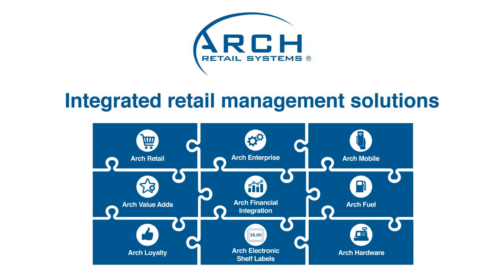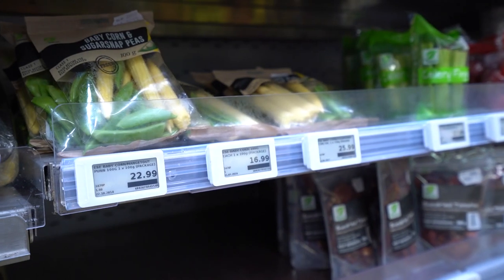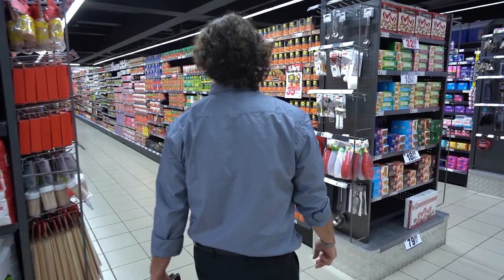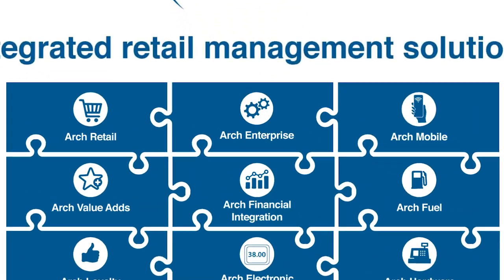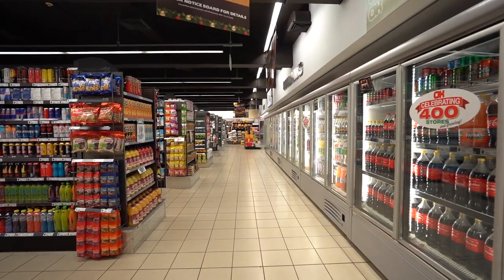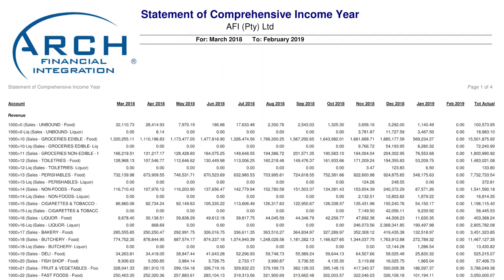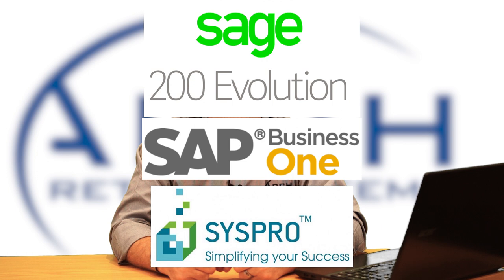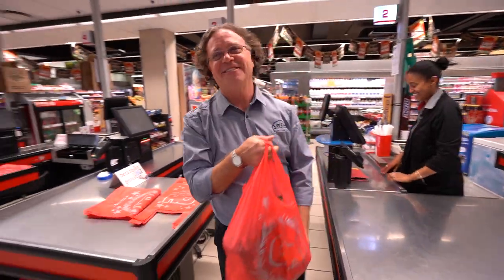Arch Financial Integration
Automated flow of operational data to financial system and importance of accurate financial information in retail.